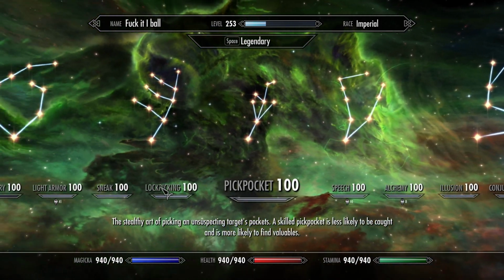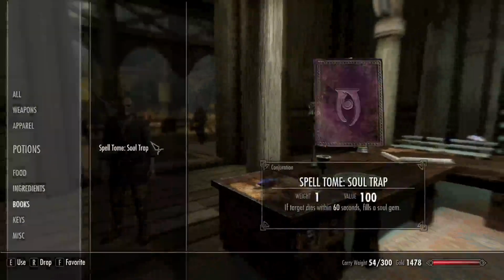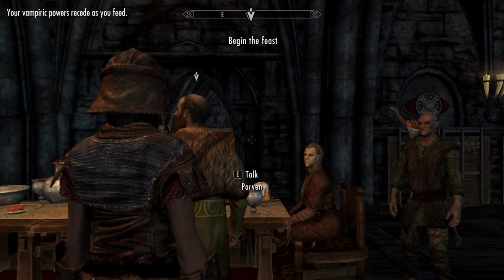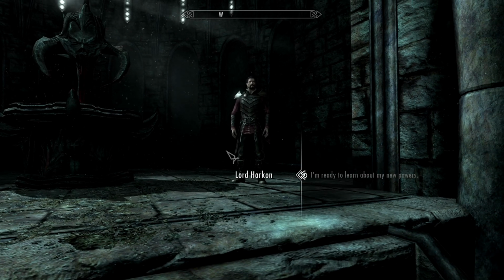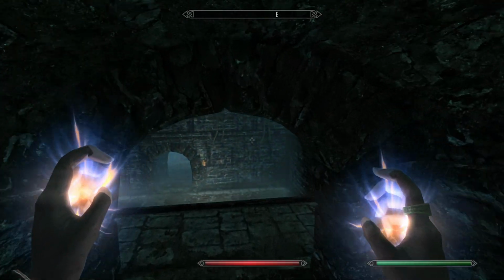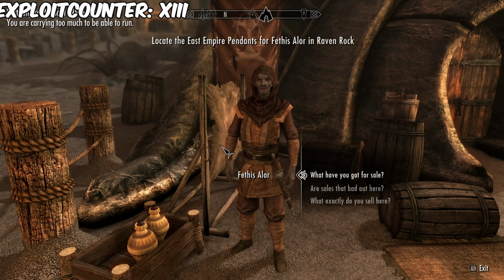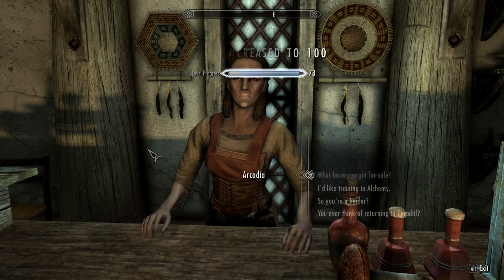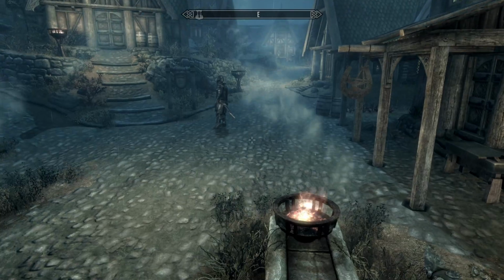How To Reach Level 100 In Every Skill Fast- Skyrim Anniversary Edition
Think maxing out your Skyrim character is hard? Think again! In this video, I’ll show you the fastest and easiest ways to reach level 252 in Skyrim, complete with tips, tricks, and exploits (no mods required!). From sneak leveling to the Fortify Restoration loop, follow this step-by-step guide and dominate Skyrim like never before. Perfect for beginners and veterans alike!

What’s in the video:
- How to power level all skills
- Easy money glitches and item duplication
- Becoming unstoppable with maxed-out skills

My Gaming Chair
My Keyboard
My Gaming Mouse
My Headset
My Headphones for editing
My Microphone
My Monitor
My Speakers

Chapters:
00:00 Intro
00:20 Preparation
06:04 Leveling
14:18 Outro and Outtakes